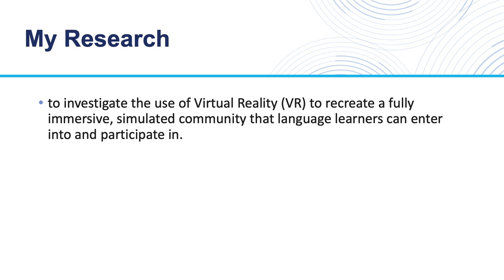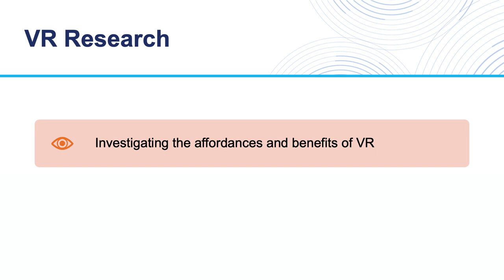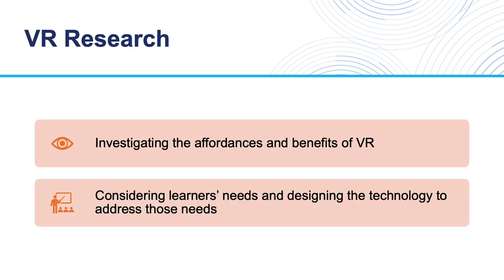Technology Integration (Part 7)